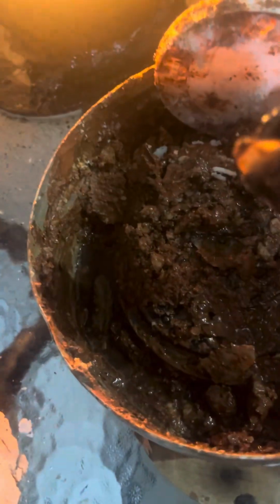Burning Man Festival, the Caged Version